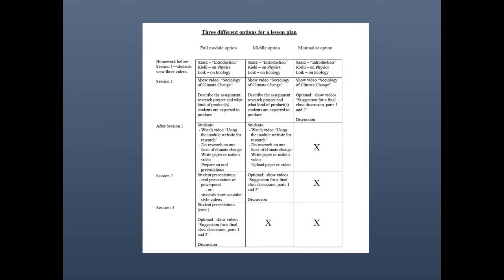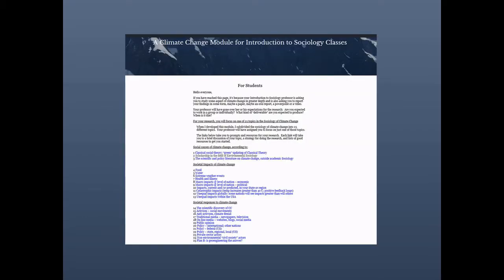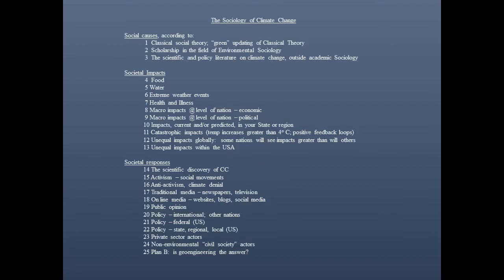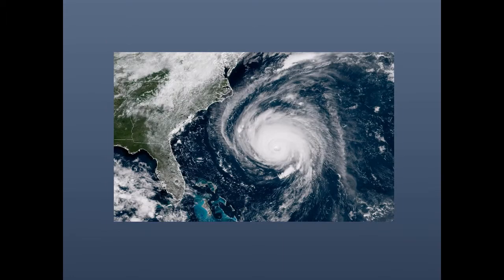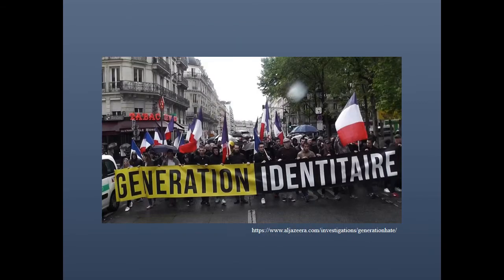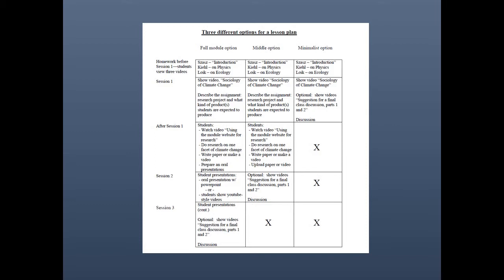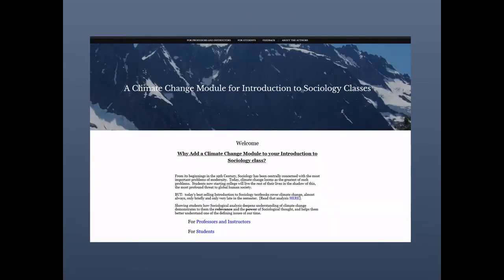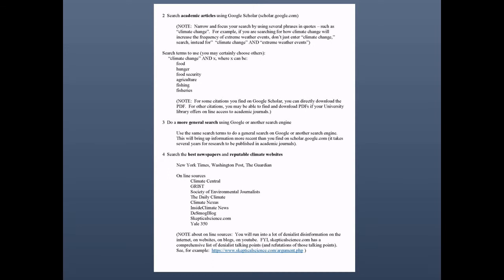UCSB video by A Szasz